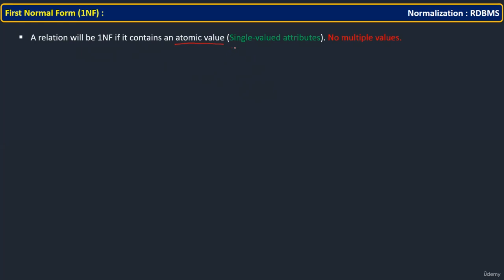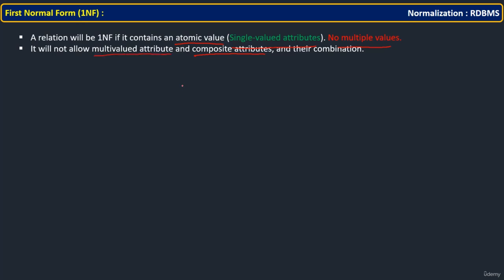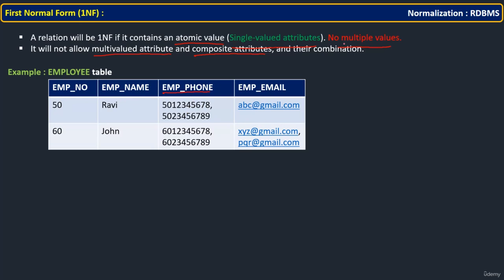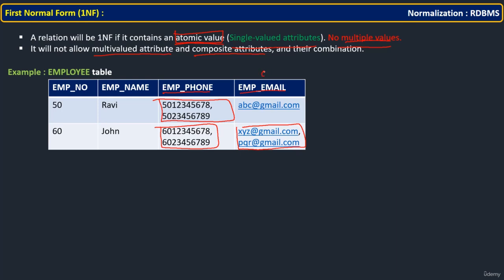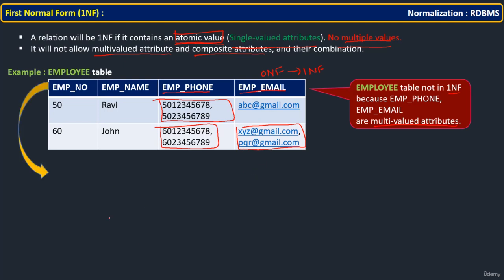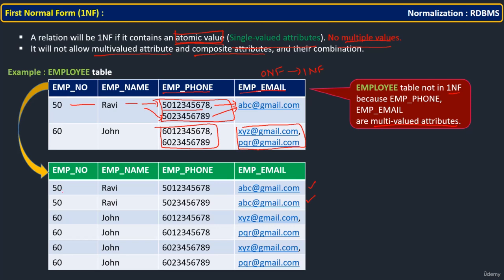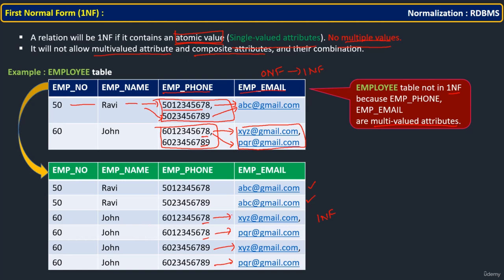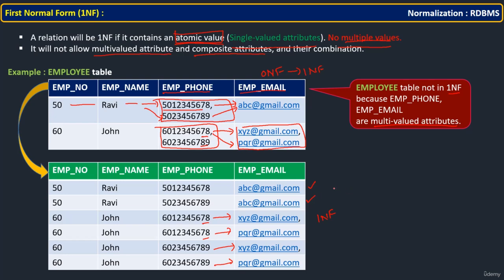036 First Normal Form 1NF